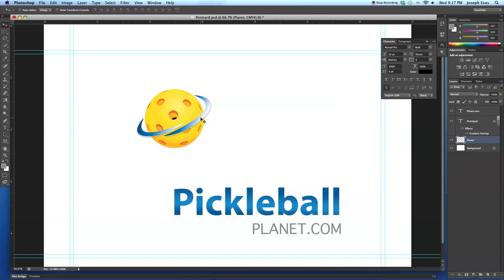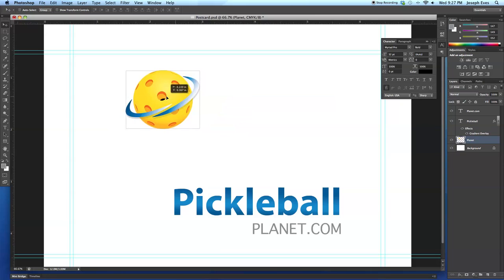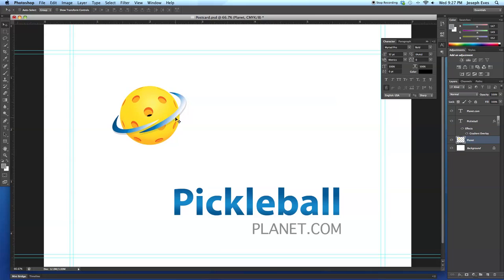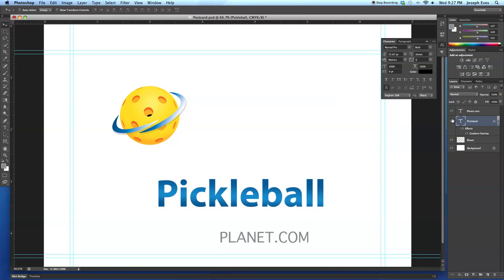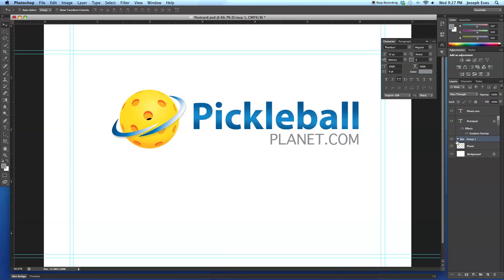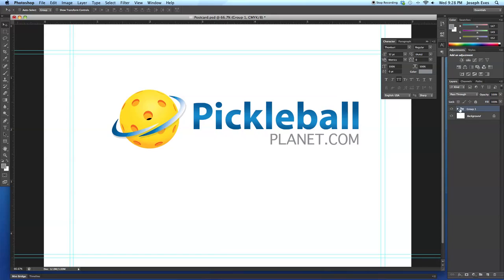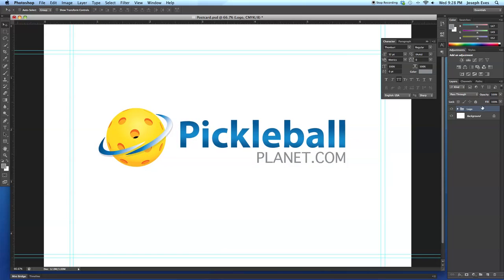13 Layer Groups Adobe Photoshop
13 Layer Groups Adobe Photoshop for Beginners